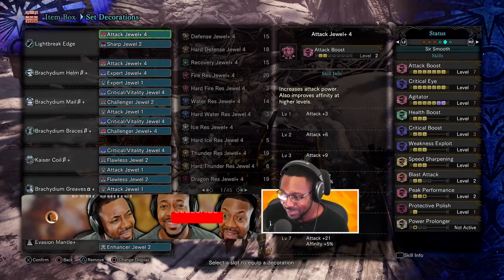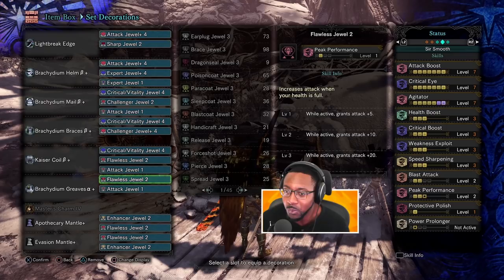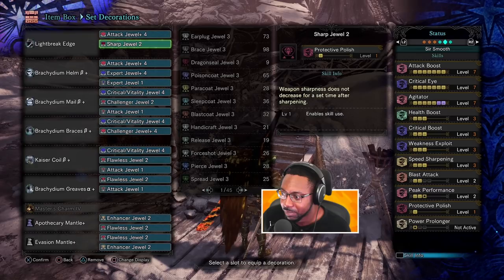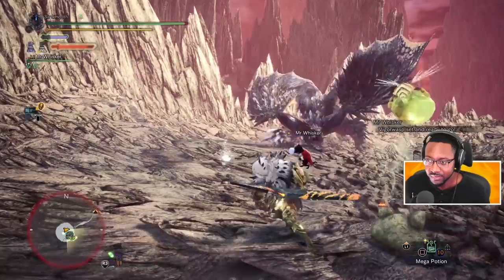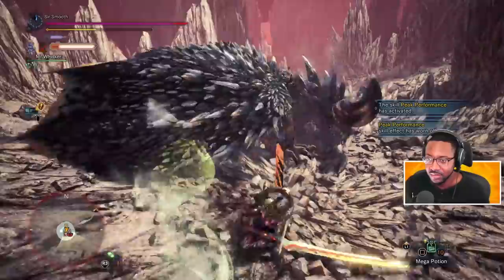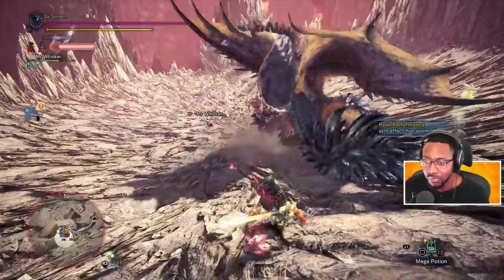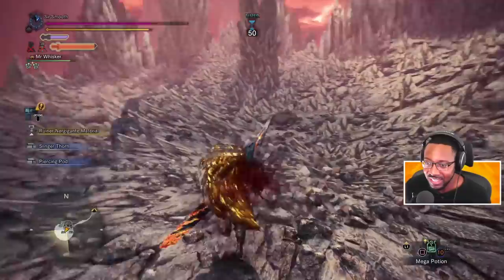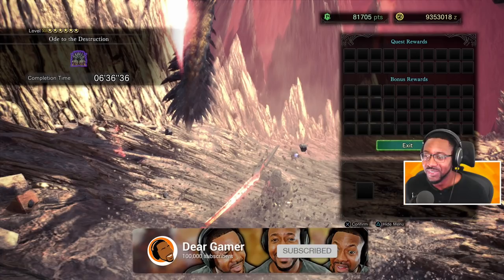How Good Is Raging Brachydios Build Without Masters Touch? ∙ MHW Iceborne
Wondering if you need to have masters touch to use the new Raging Brachydios long sword? We will take another approach with our long sword build and see if we can still defeat monsters in style.